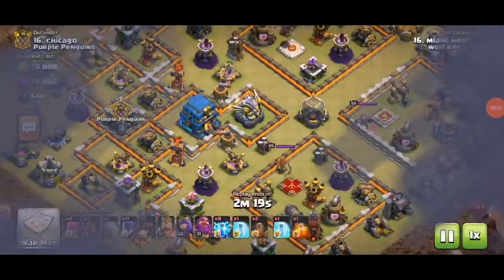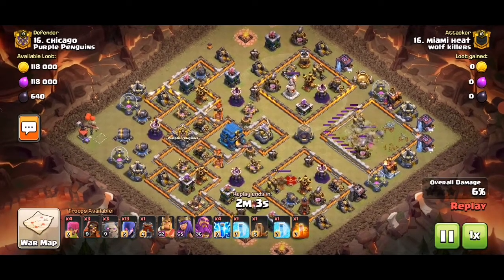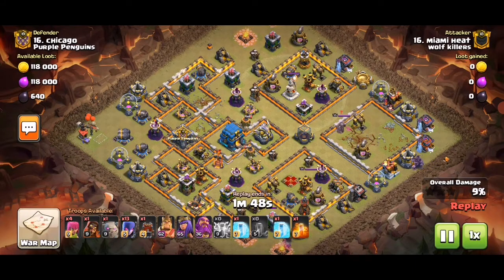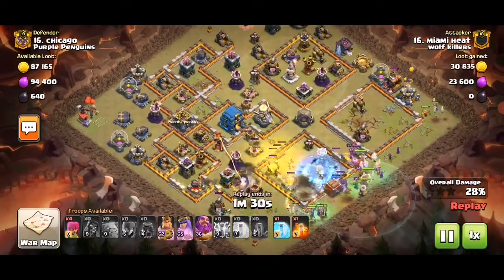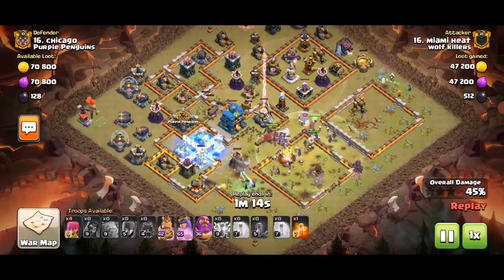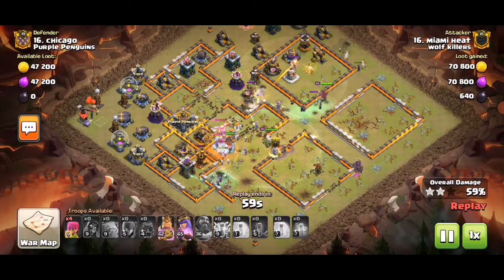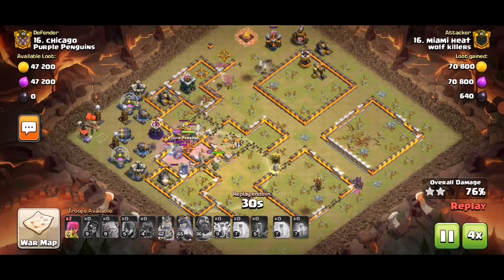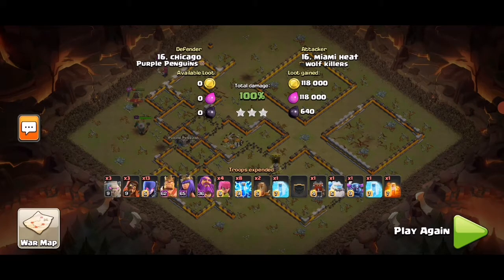Purple Penguins #16 Th12 3 star (Perfect war!), super wiz witch slam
ZQ super wiz witch slam with Log Launcher